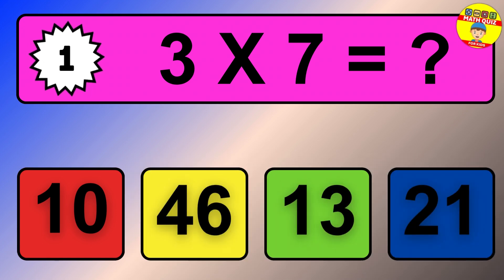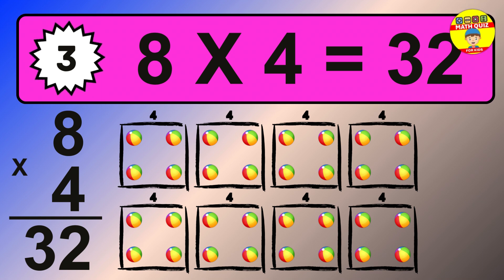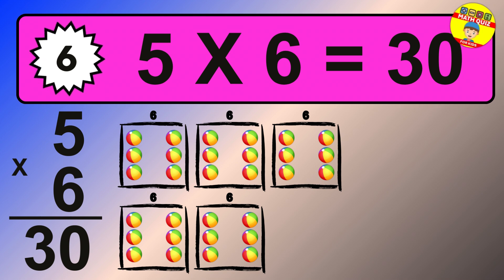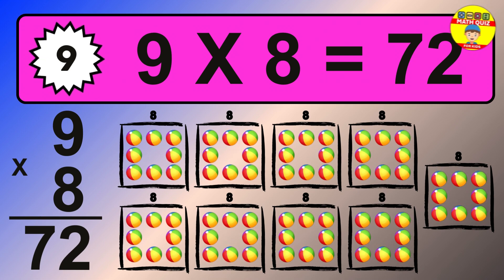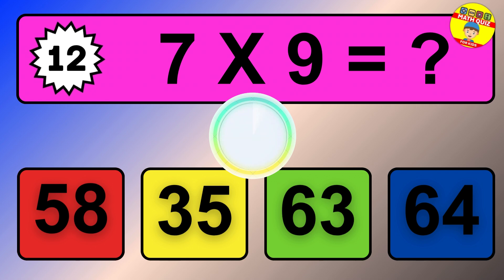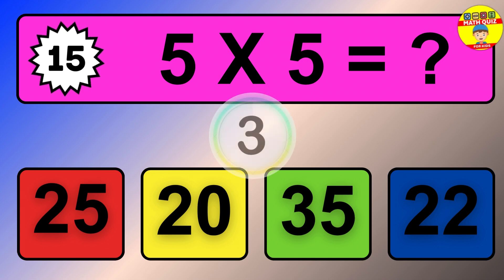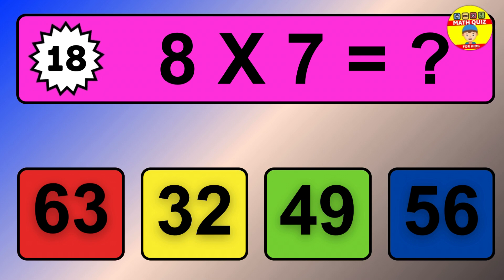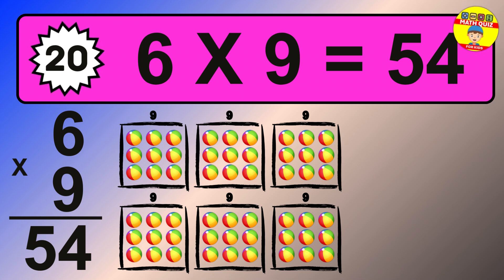Brain-Busting Math Quiz Will You Score 100%?